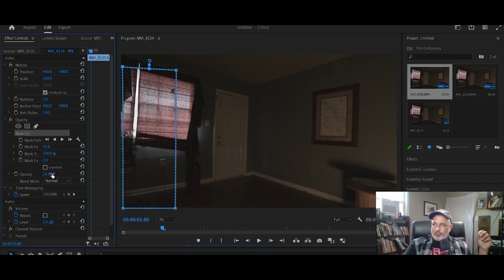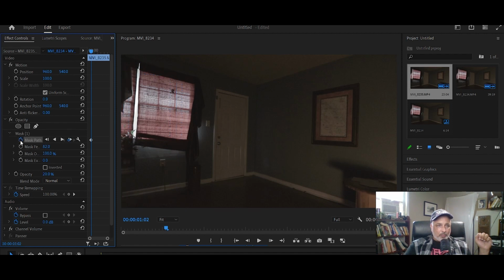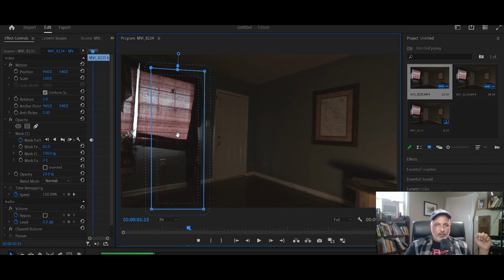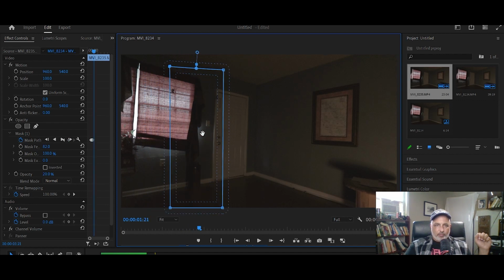How To Make a Ghost Effect Using In Premiere Pro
(description)

GEAR : CANON 80D
DRONE :DJI MAVIC ZOOM
GRAPHY: LIGHTBOX
RODE MIC
RODE MINI
GOPRO HERO 9 BLACK
LENSES
CANON 75-300
CANON:10-22
CANON:50MM
CANON:40MM
MONITOR :FREEWORLD 5INCH